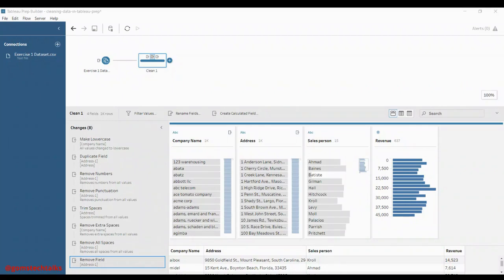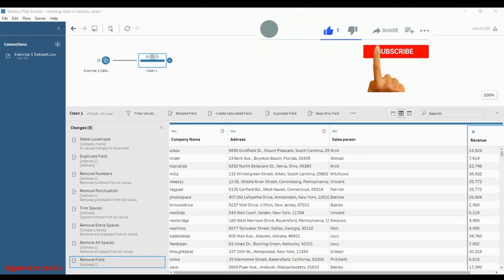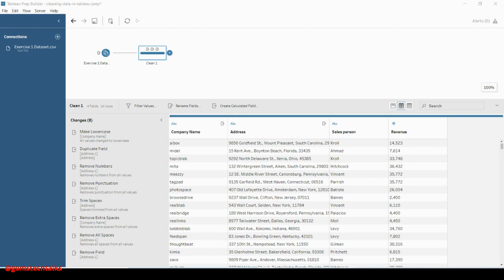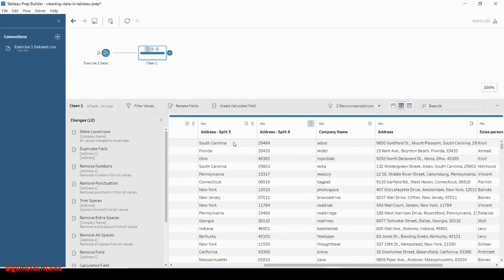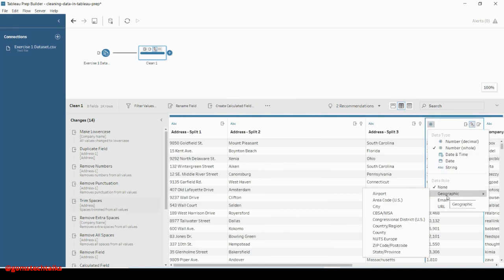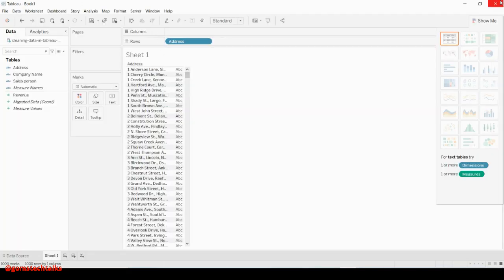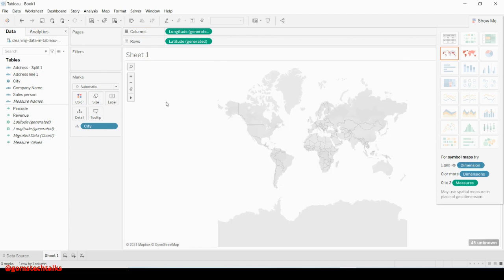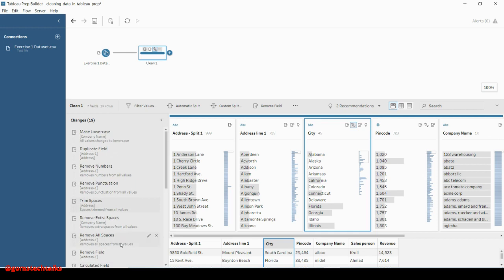Validating data in Tableau Prep | Tableau Prep Builder Tutorial for absolute Beginners 2021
Data validation
Data analytics